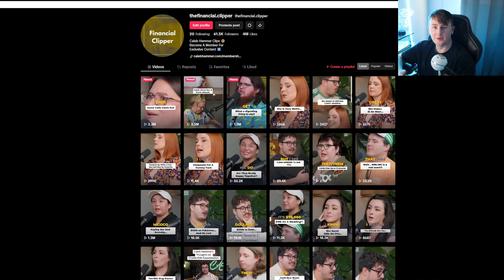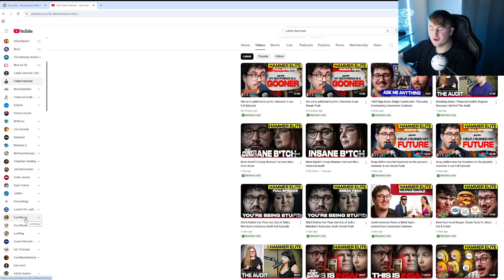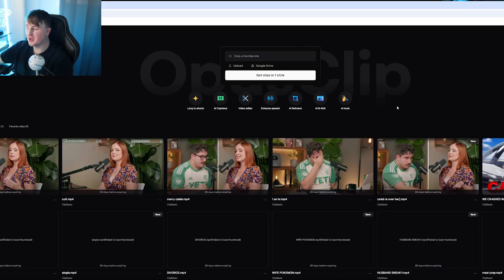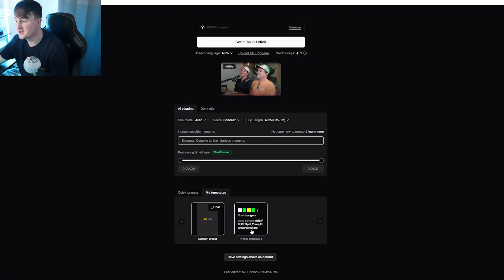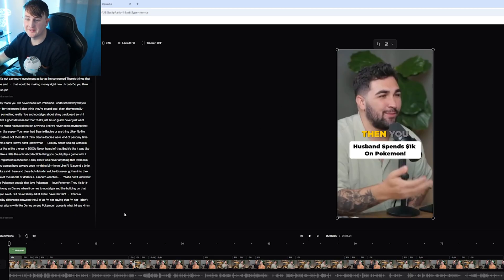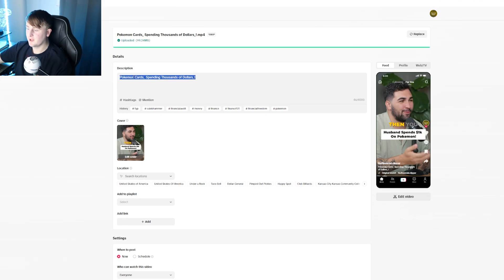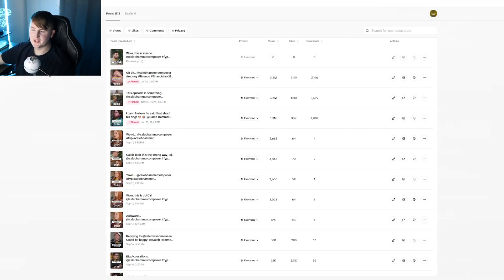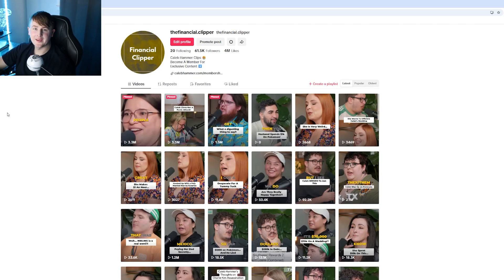How To Clip Videos on Your PC & Get Paid! (TikTok Clipping)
Opus Pro (Get AI Clips Within Seconds)

Vizard AI (Gets AI Clips Within Seconds)